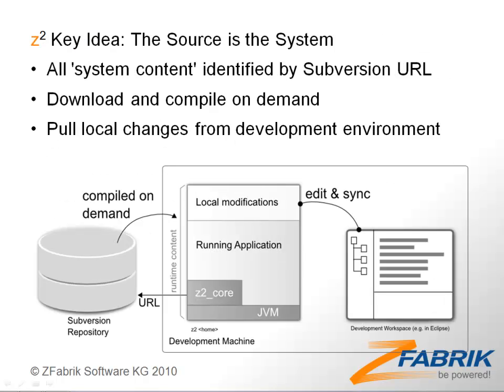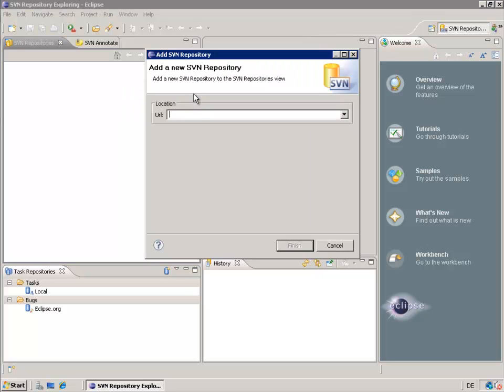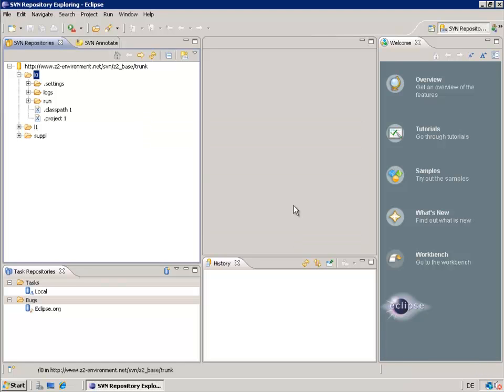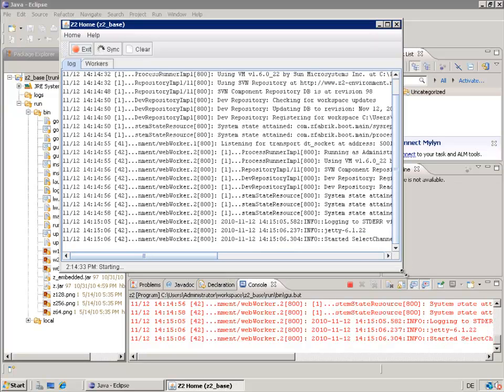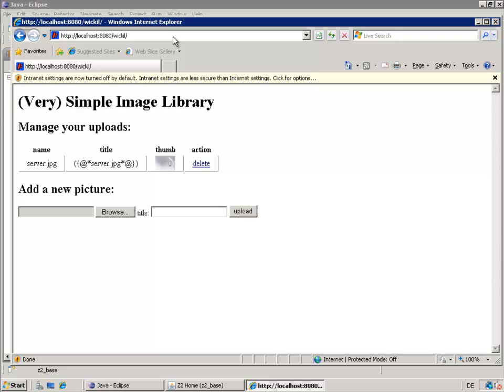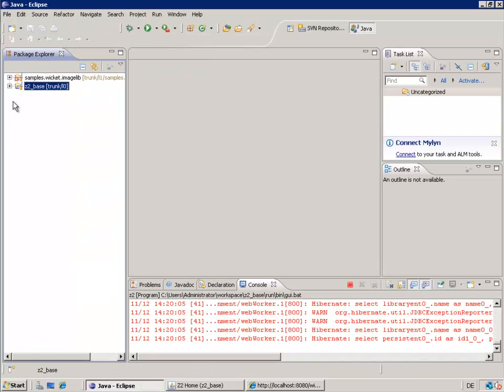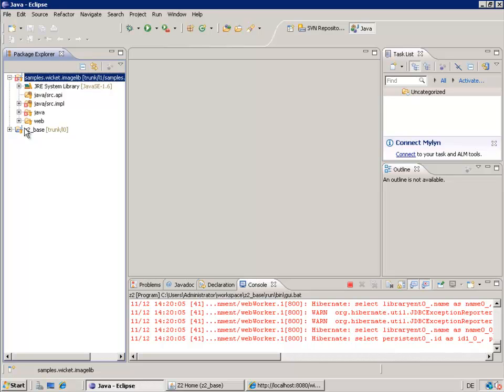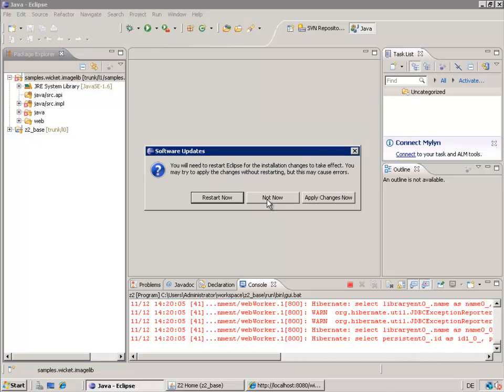z2 env hd part1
for part 2.